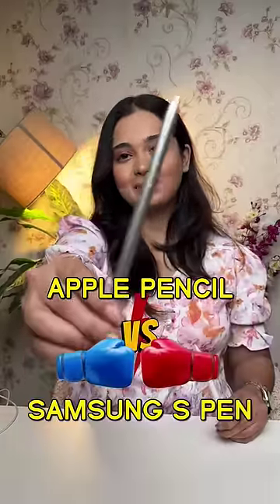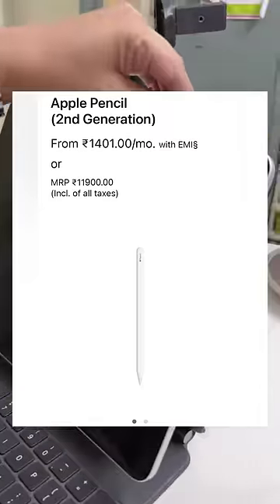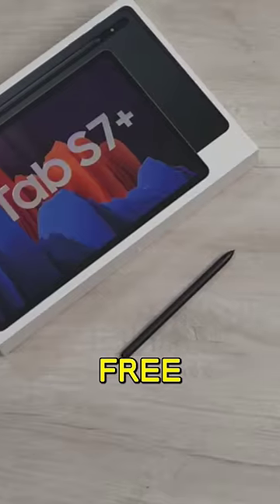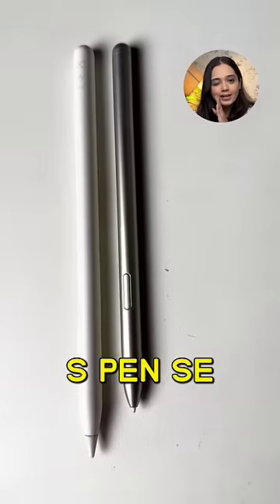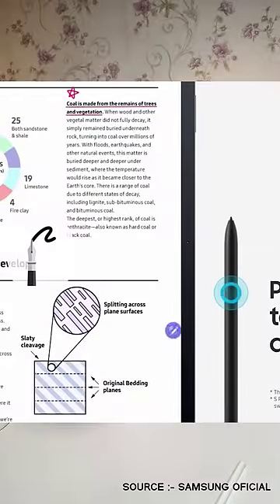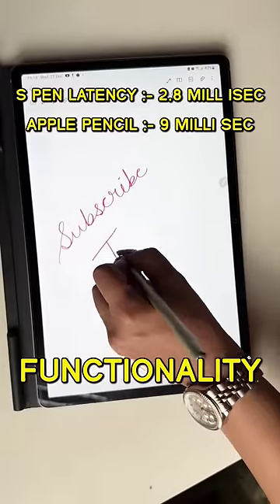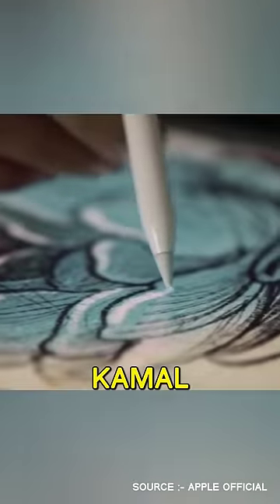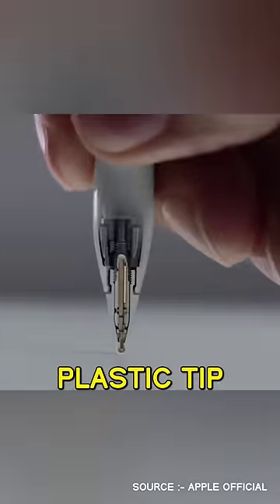10k Apple pencil Vs Free Spen!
Apple pencil Vs Spen!
Spen is free with the tablet but you can also purchase it.